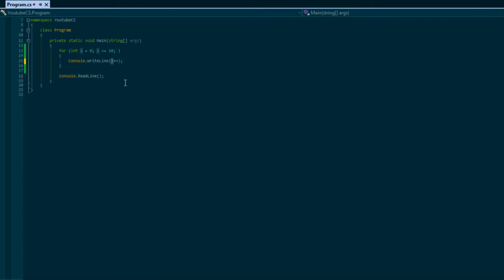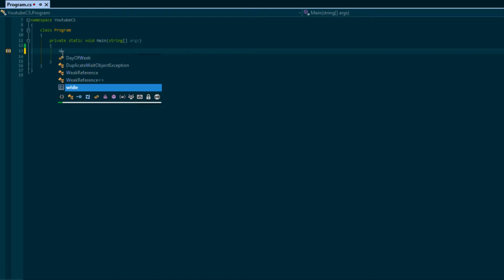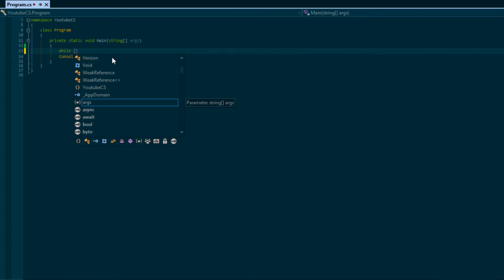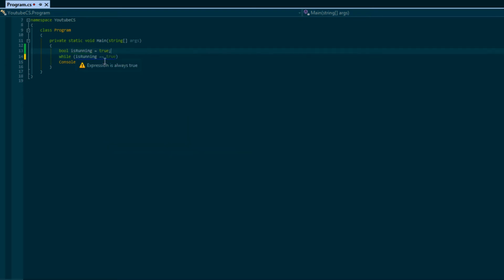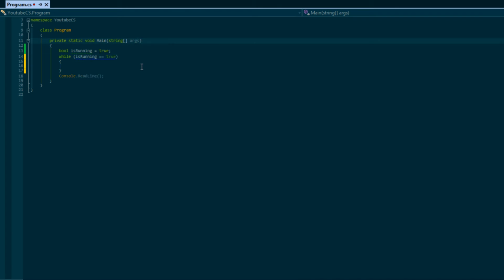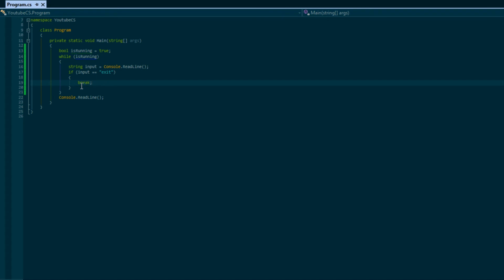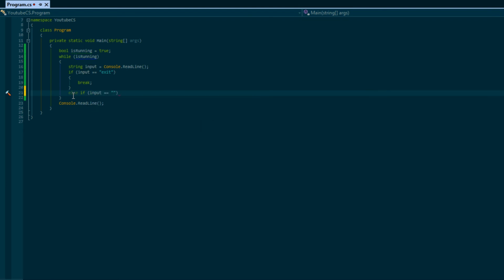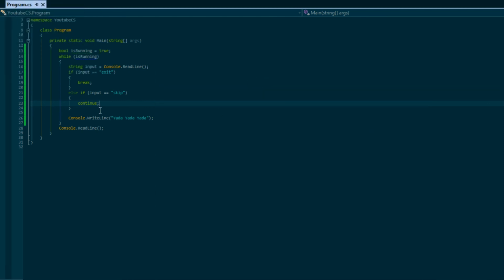C# Made Easy Tutorial 9 - While Loops